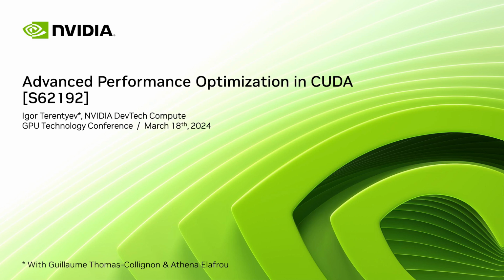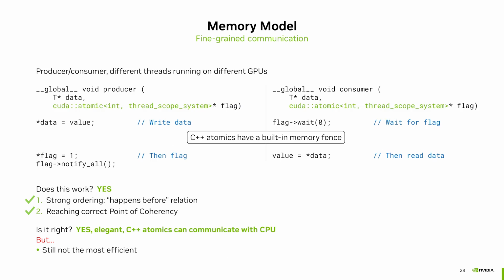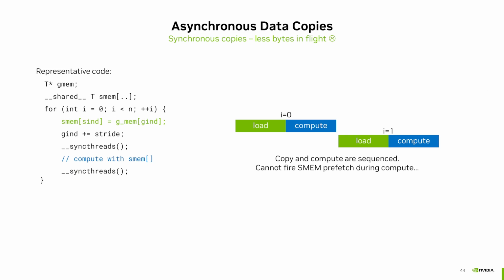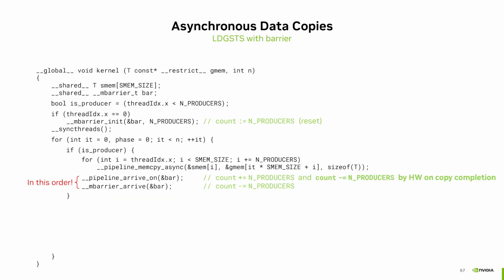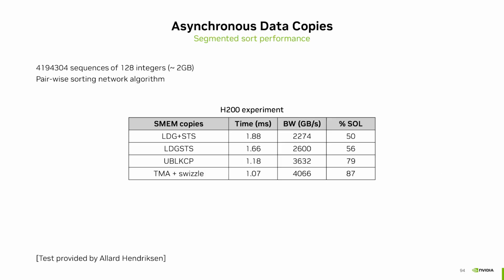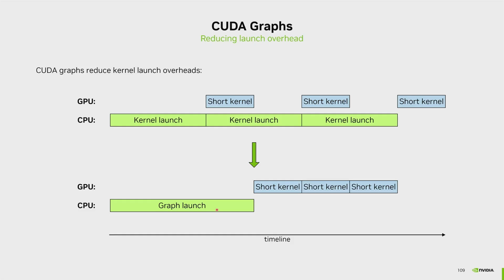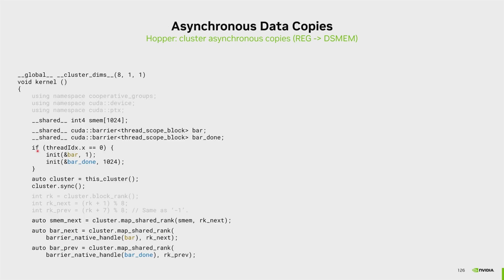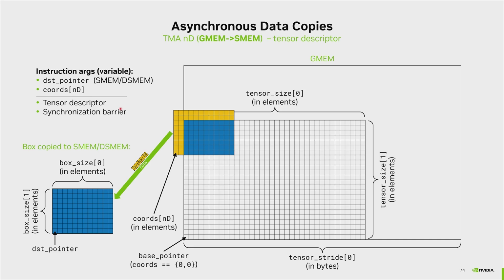Advanced Performance Optimization in CUDA NVIDIA On Demand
GTC2024